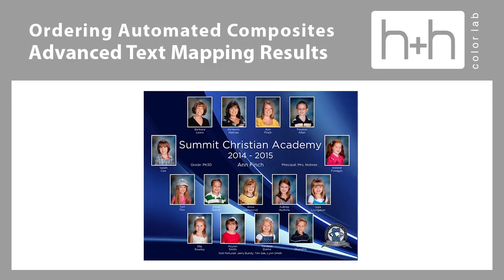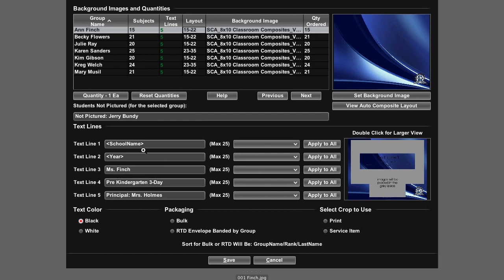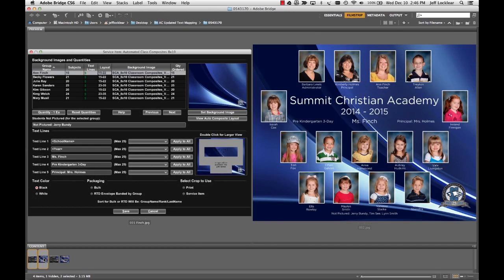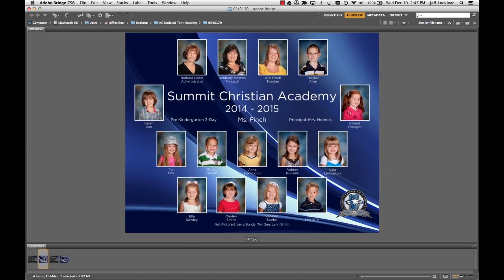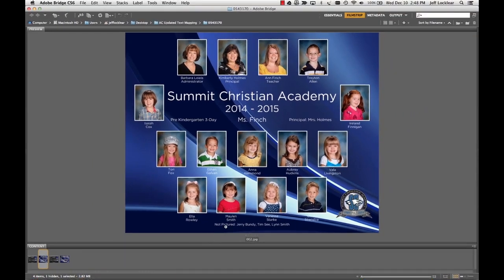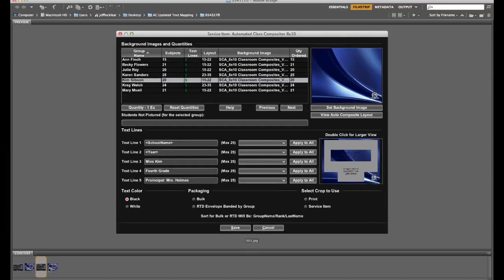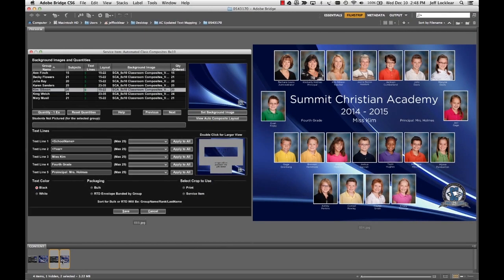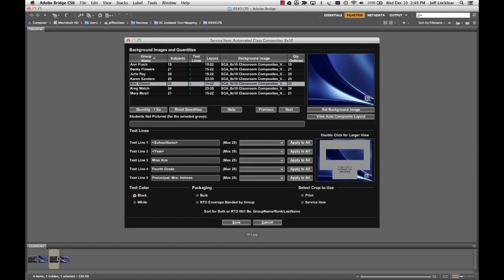Advanced Text Mapping Results